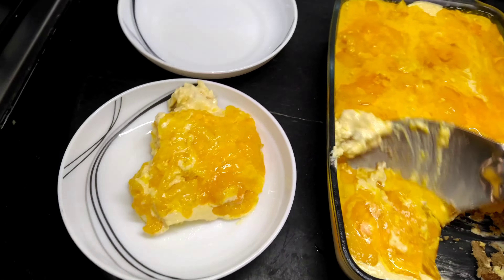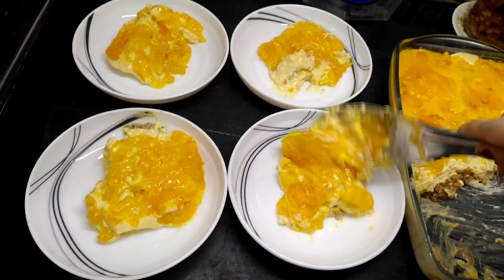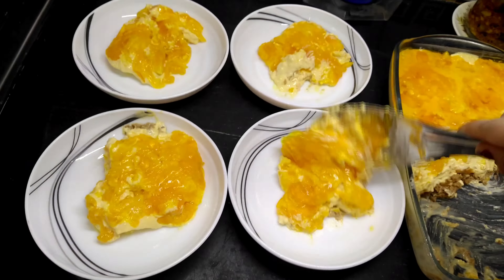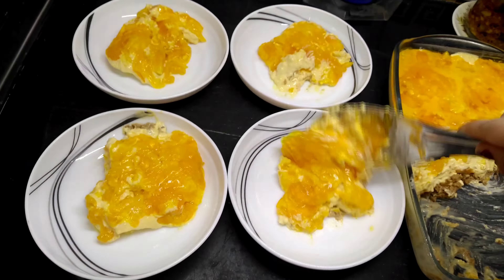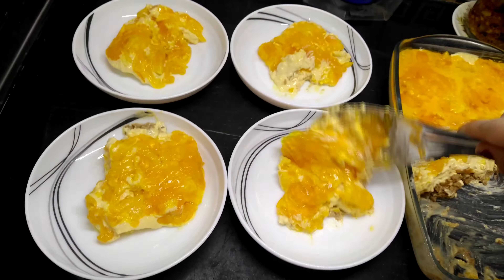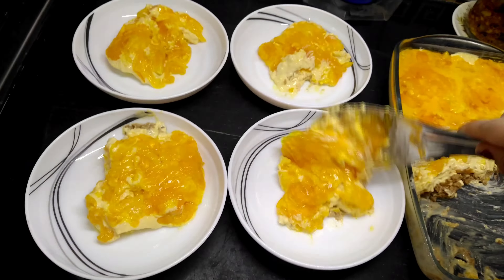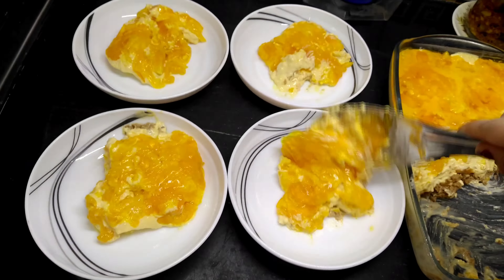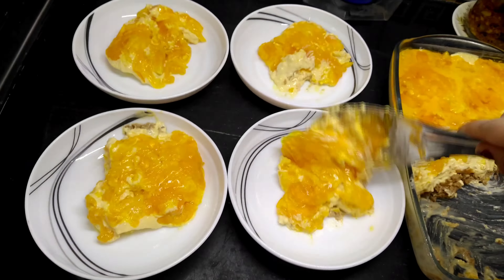Made Mango Dessert|Daily Vlog Video|Mango Dessert recipe|Dr Nida Zafar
I made Mango Dessert because it's Mango season and every one loves Mango desserts. this is Monday routine Vlog. hope you will like the video.